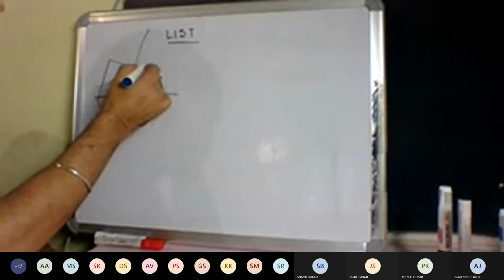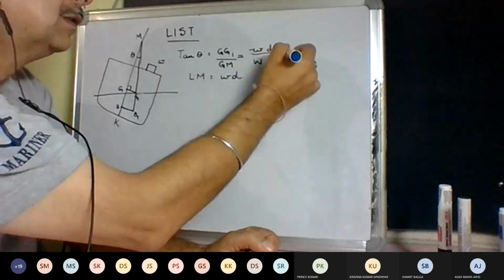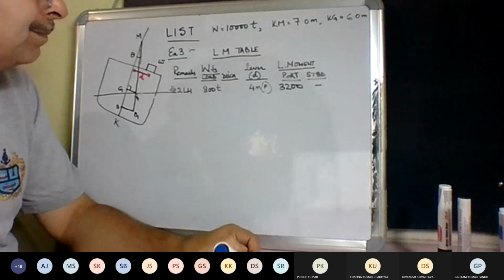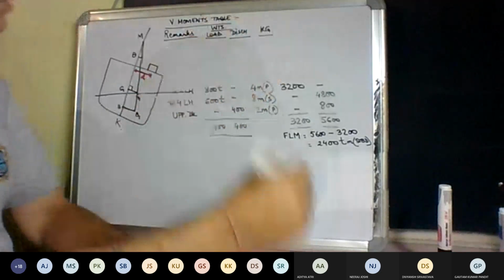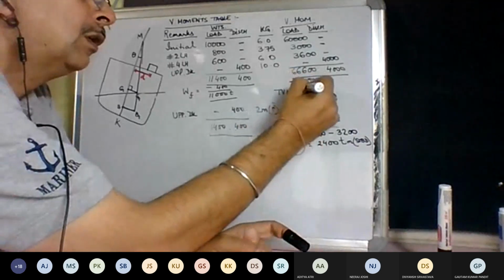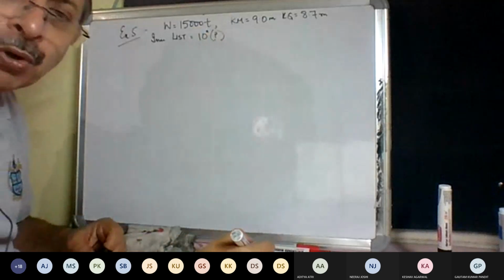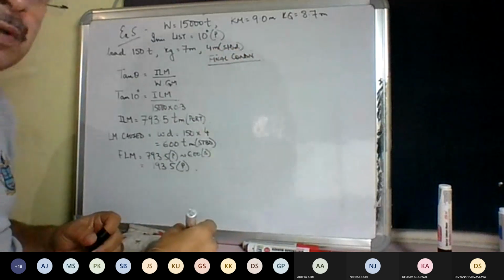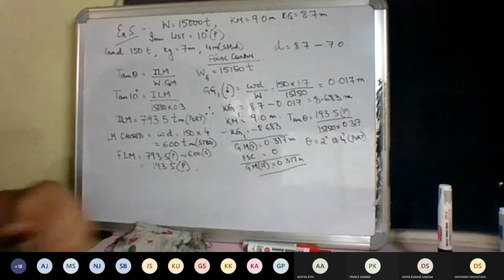List Class. 01